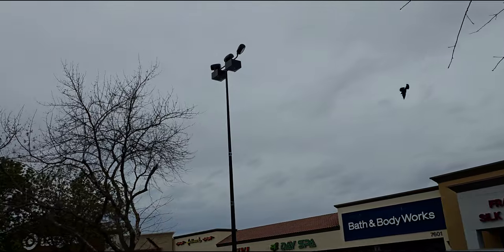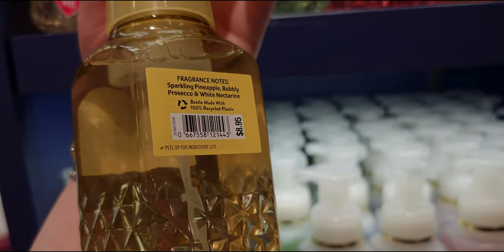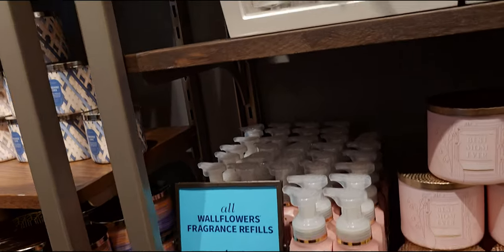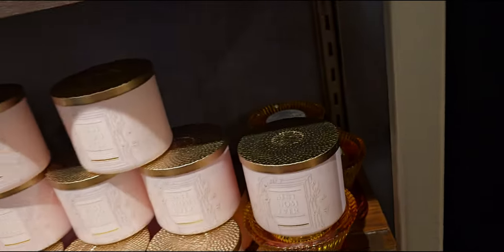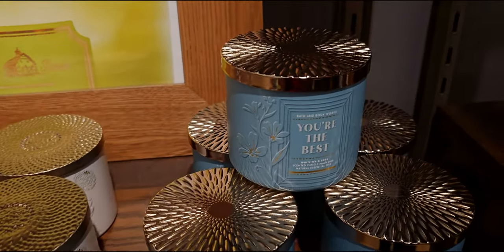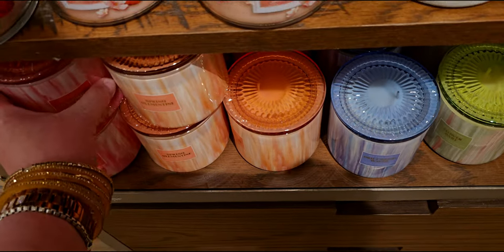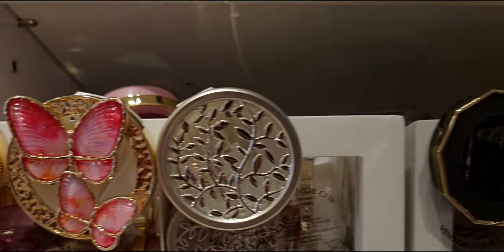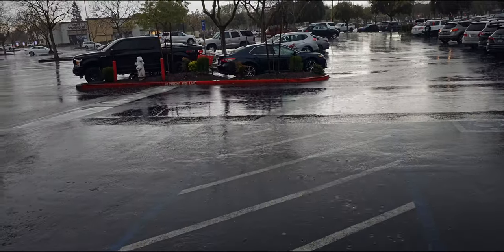Bath & Body Works | NEW CANDLES - WALLFLOWER PLUGS - MORE | STORE WALK THRU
Handle: @mesarastarr |
Friend Mail:
  MESARASTARR,
  9105 Bruceville Rd. 1A,